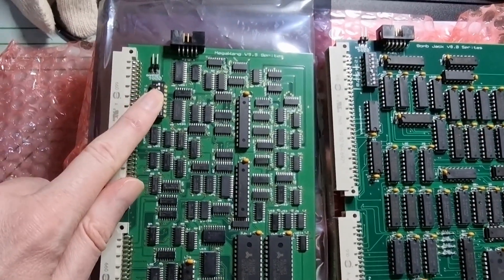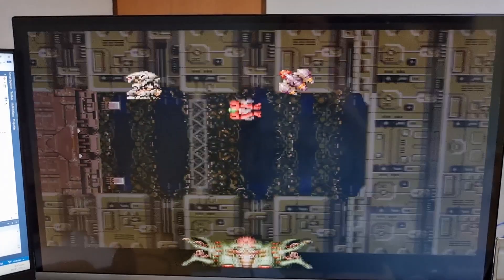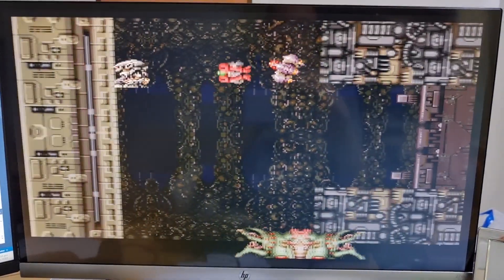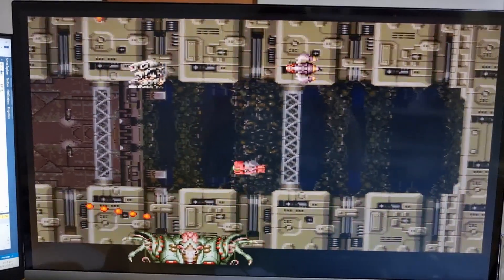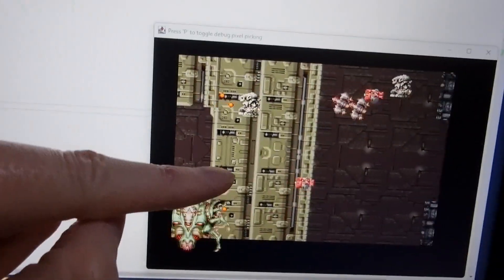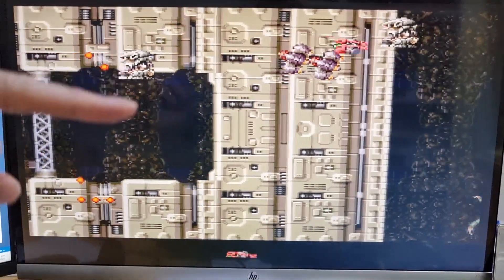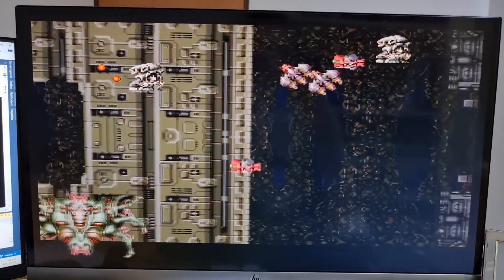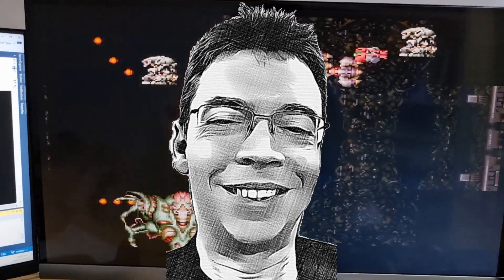MegaWang 2000 Turbo Edition - 24 - More sprites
This video shows the MegaWang with a new sprites board which adds extra sprites while also being a faster, smaller, and lighter board. The sprite calculation logic is clocked faster than the pixel display logic.